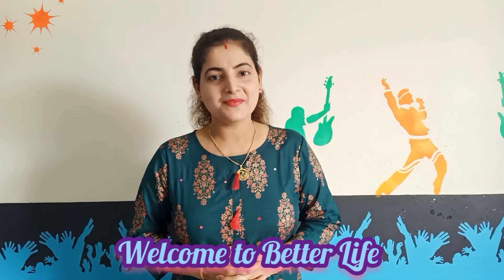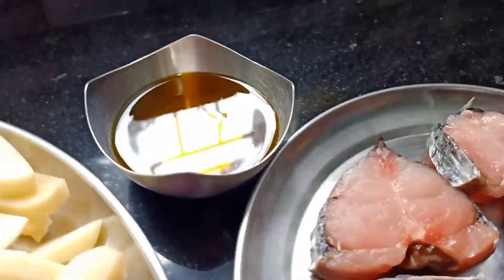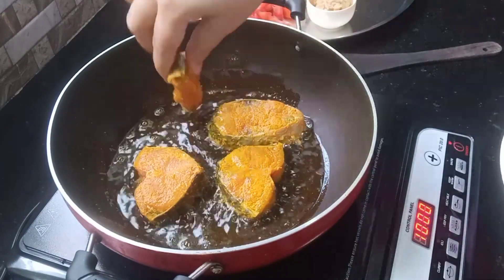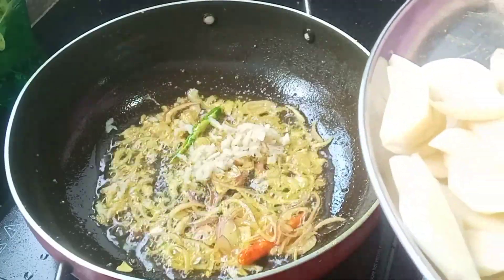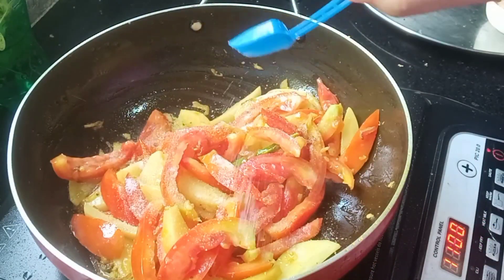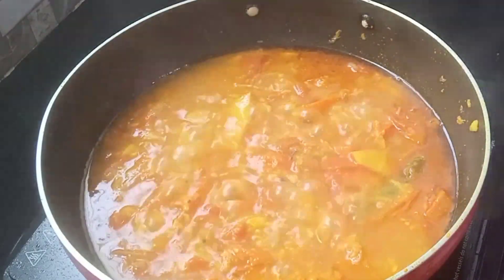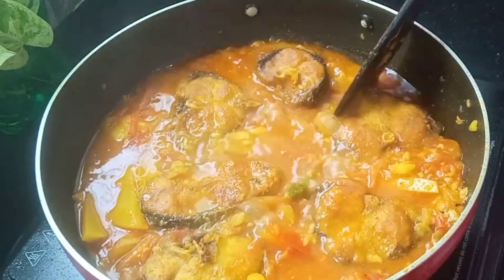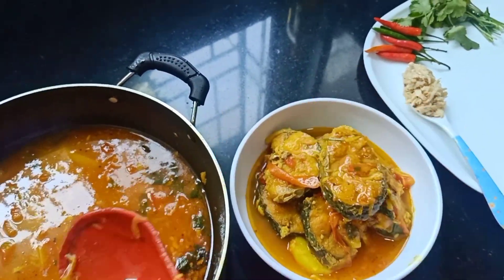Fish curry with Bamboo shoot|বাঁহগাজেৰে মাছৰ জুতি|সুস্বাদু মাছৰ ৰেচিপি